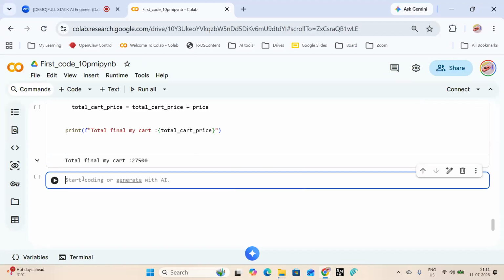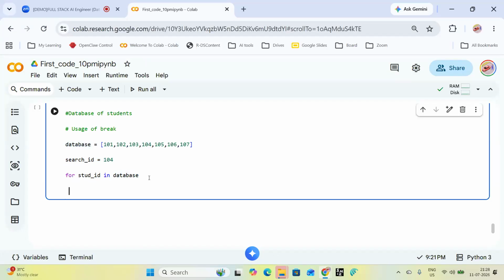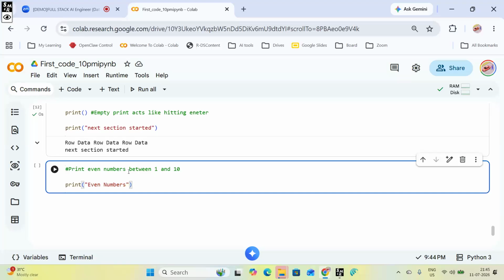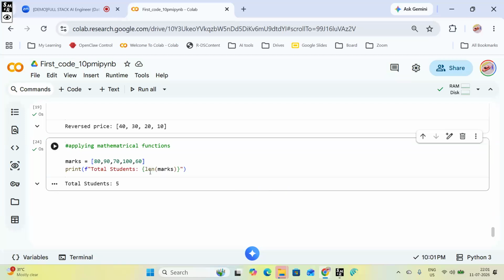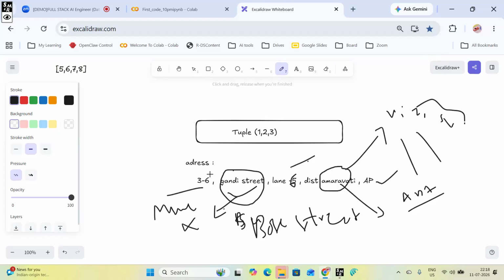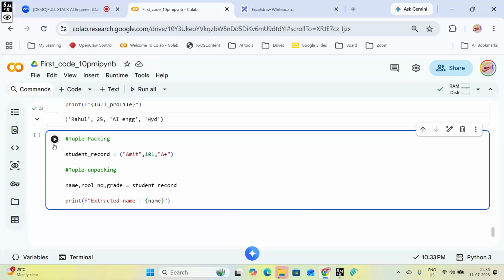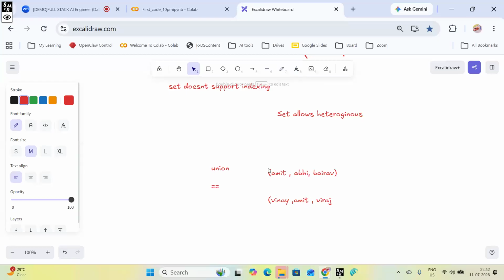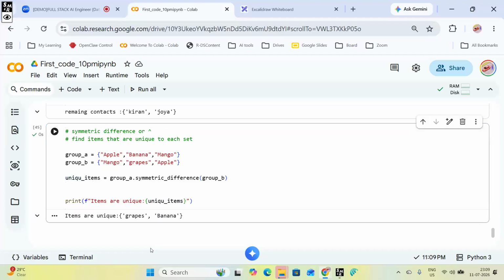FULL STACK AI Engineer tutorials || Demo - 4 || by Mr. Raj on 11--07-2026 @10PM (IST)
FULL STACK AI Engineer (Data Science + Generative AI + Agentic AI) tutorials || Demo - 4 || by Mr. Raj on 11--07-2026 @10PM (IST)